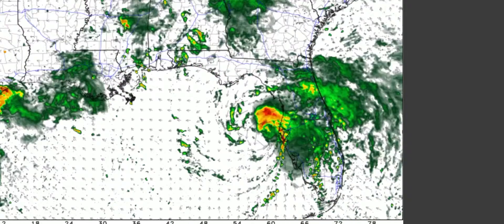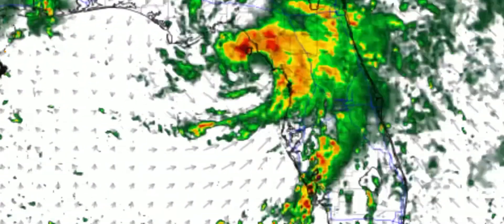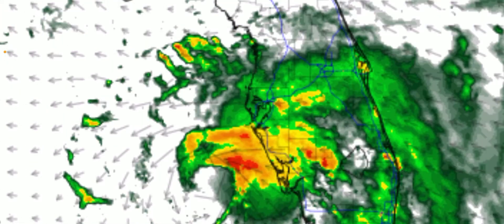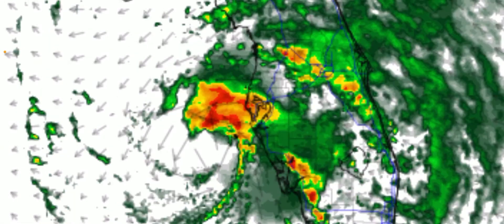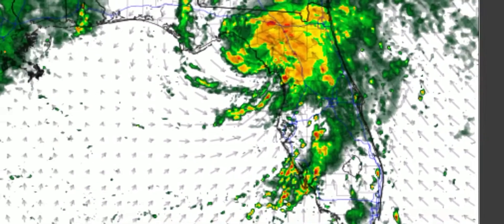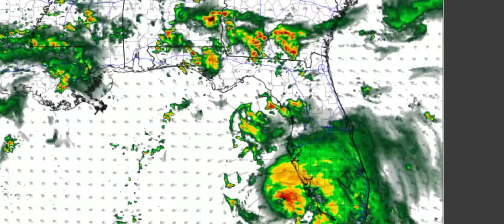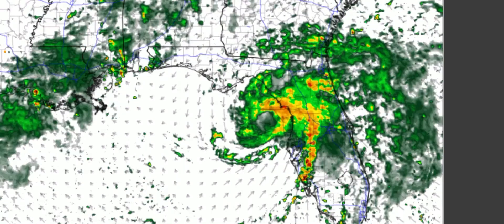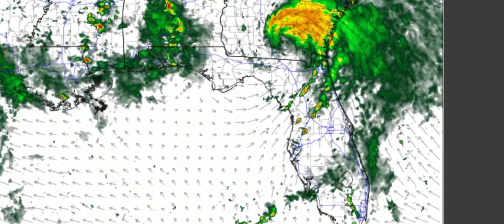Hurricane Elsa Future Radar Loop! Tampa, HEADS UP!